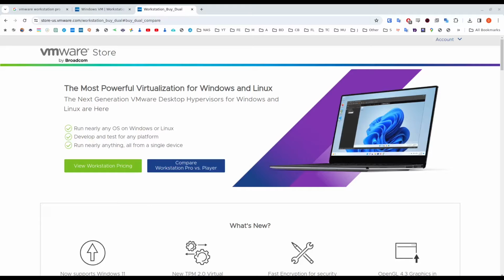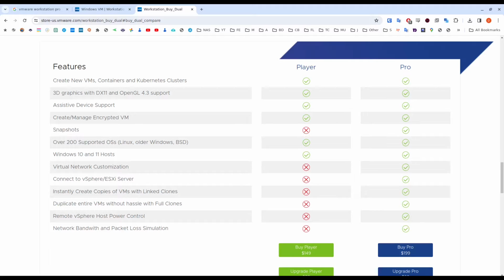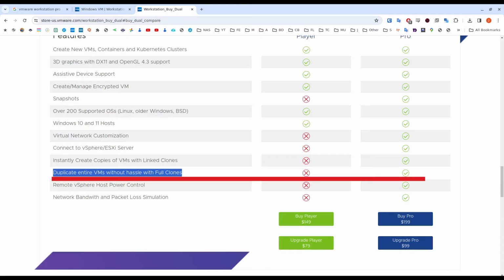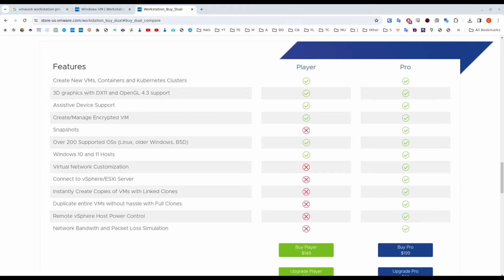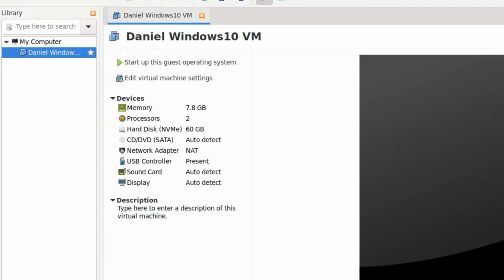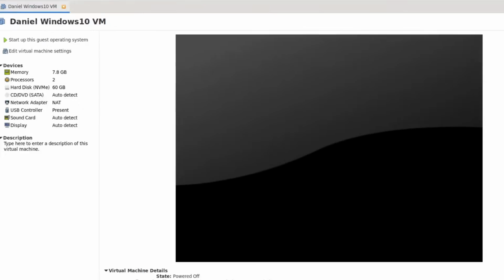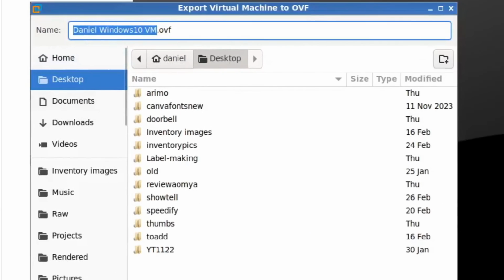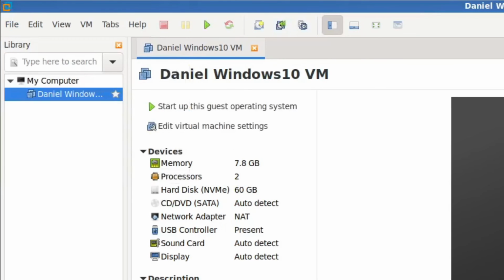Using VMWare Workstation Pro On Ubuntu Linux Host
A quick overview of running VMWare Workstation Pro on an Ubuntu Linux host machine.